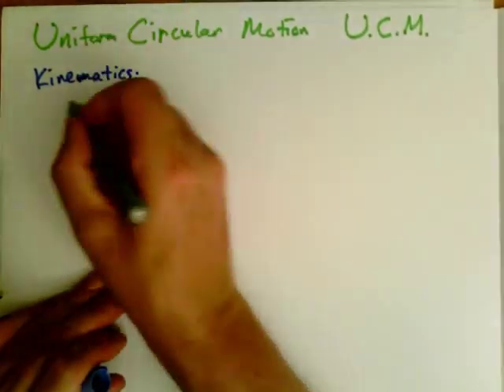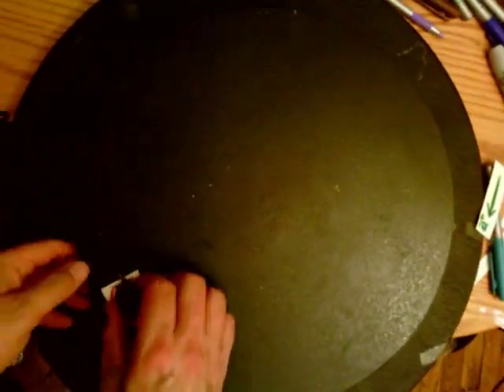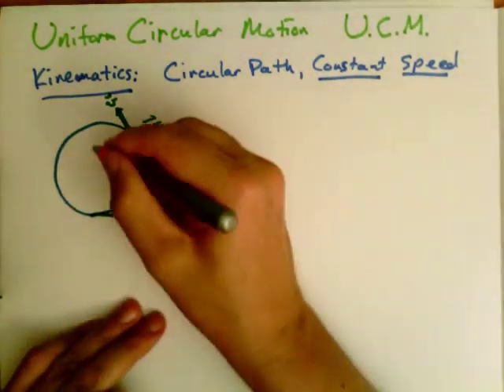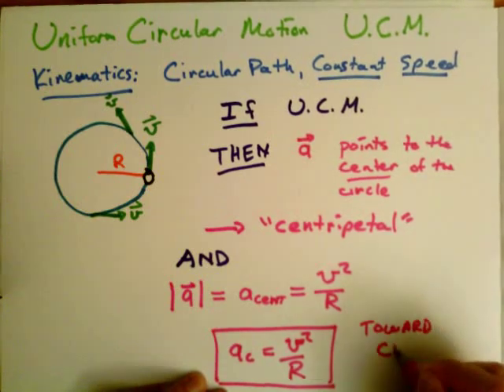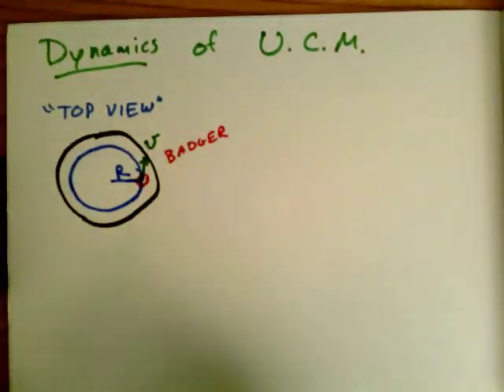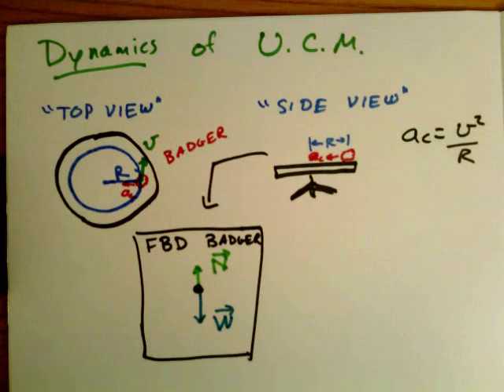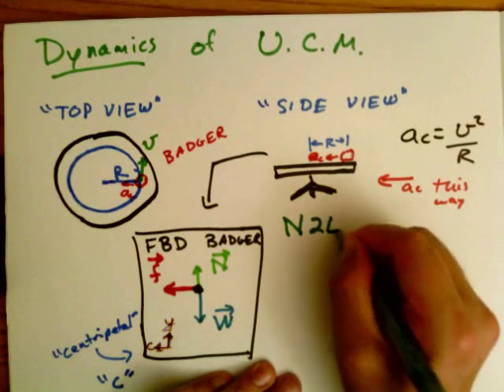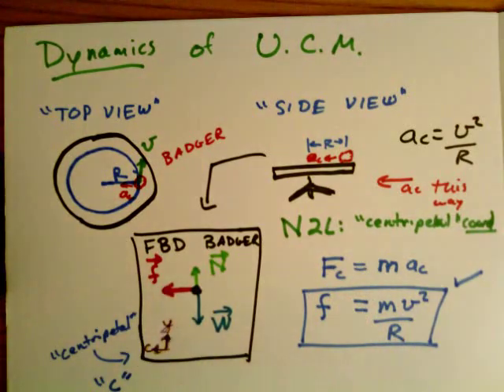p121 vid 070b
Pre-lecture Video 07 -- Uniform Circular Motion